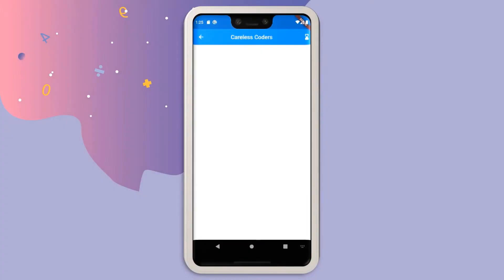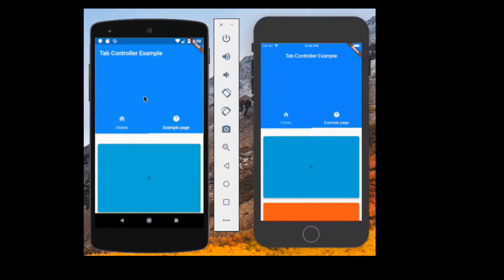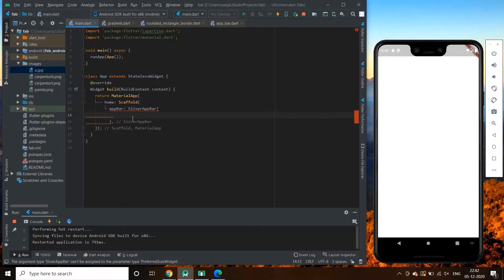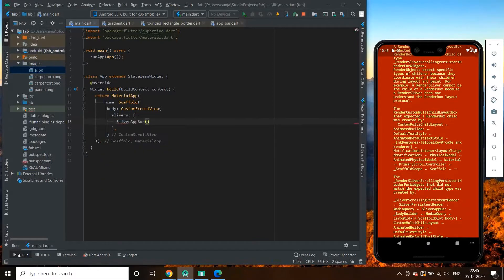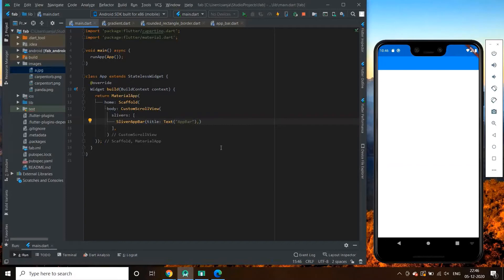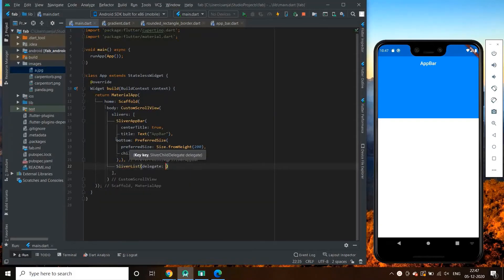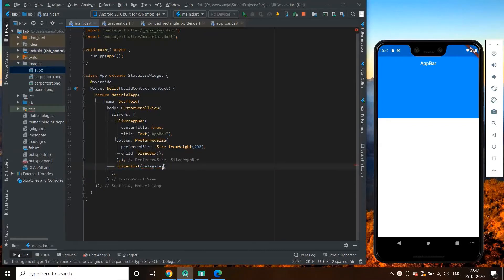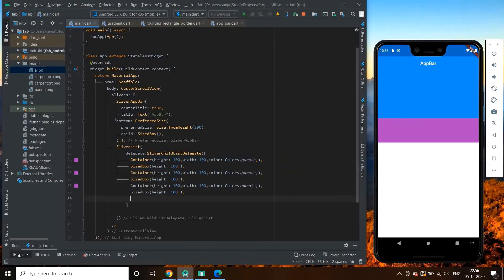Flutter Sliver AppBar || Collapsable AppBars🔥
This is the eighth video in Flutter AppBar Playlist which are the top most component of the app. You will learn to to use Sliver AppBars🔥.